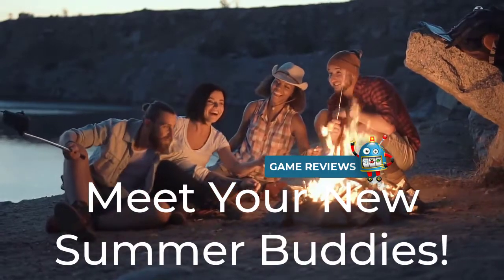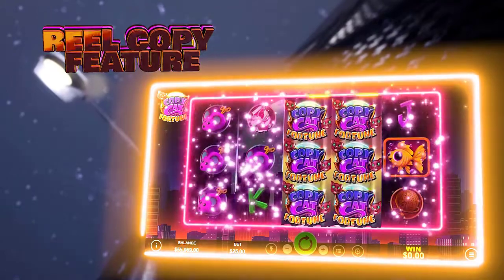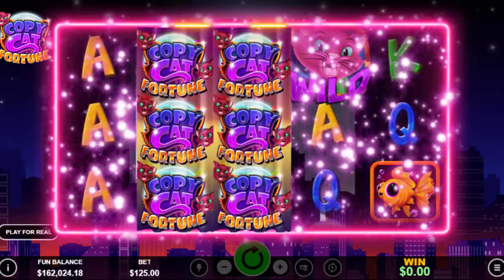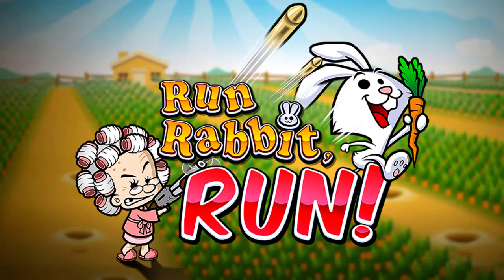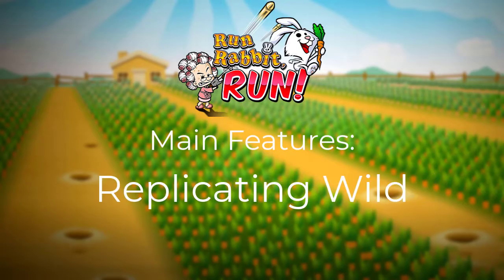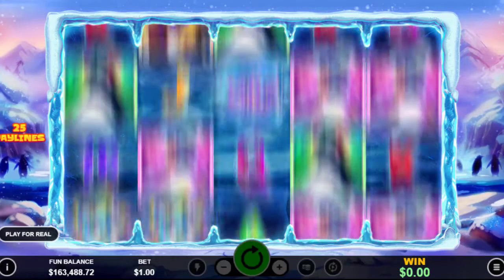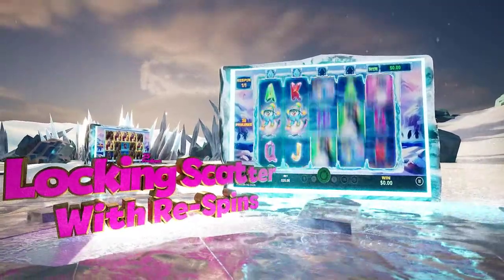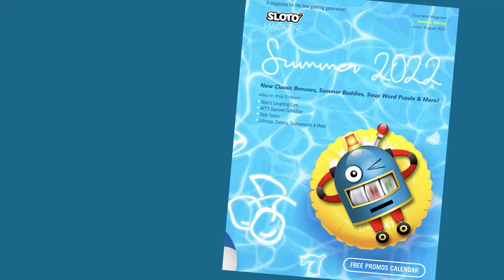Meet Your New Summer Buddies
As featured on Sloto Magazine Summer 2022

Summer is a great time to make new friends and that includes virtual buddies in the form of adorable animals found all over the reels of  our newest slots. An impressive selection of new slots have been released over the last couple of months and you can now enjoy the company of rabbits, cats and penguins as you hunt for summertime payouts!